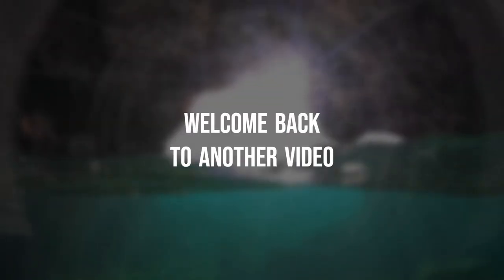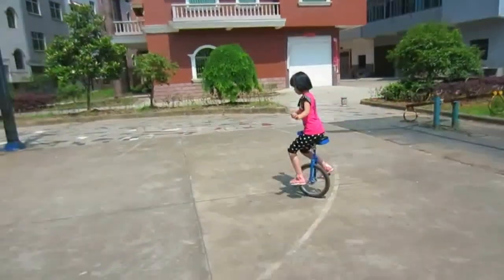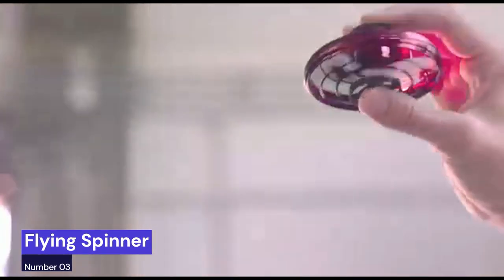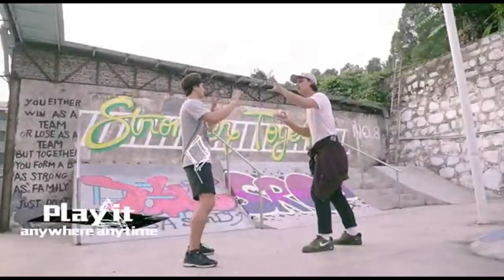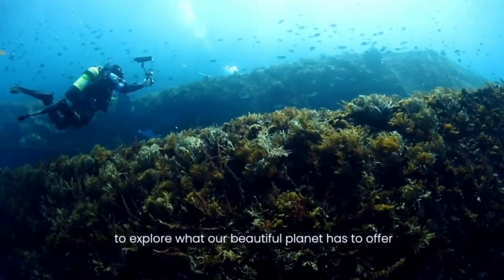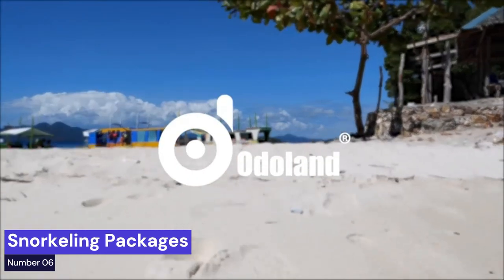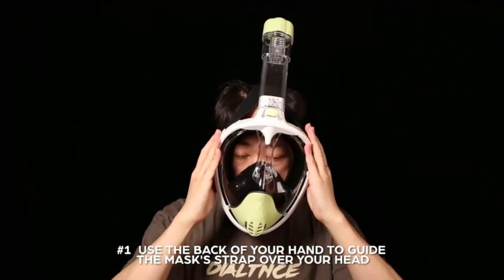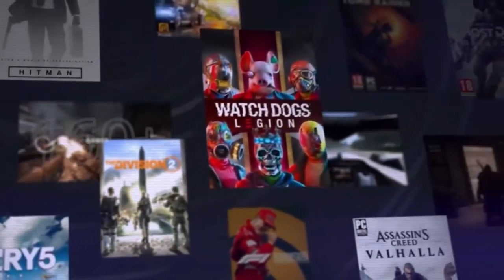07 Cool Amazon Gadgets You’ll Want At Any Age 🤯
07 Cool Amazon Gadgets You’ll Want At Any Age || Future Inventions Soon Available To Everyone

Hello guys welcome to another video. Showcasing coolest gadgets/Products and Tech. Amazing Invention you must see.

Now let's get started: To Get any of these amazing Gadgets/Products Please find the links provided below. For some Gadgets/products we try to provide similar or alternative links as well in case exact Gadgets/Products not available.

LINKS :
0:0 Intro
0:08 One Wheel Bike
1:03 Powercore E90 Scooter
1:51 flying fidget spinner
2:58 Portable observation station
3:43 Underwater Scooter
5:08 Seabeast AF90
6:04 Tobii Eye Tracker 5
6:43 Outro

We hope that you have enjoyed our video. Kindly give it the thumbs up.

If you like our videos please share with your Family and Friends and show your support so we can continue to make amazing videos about latest stuff in the Market or upcoming Products for you guys.

amazon gadgets
new gadgets
cool tech
technology
latest gadgets
unique gadgets